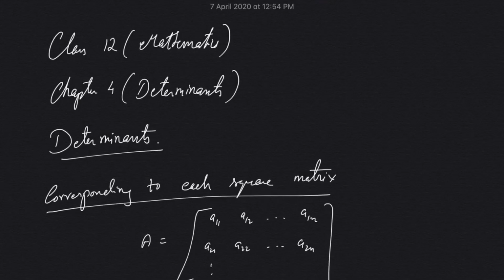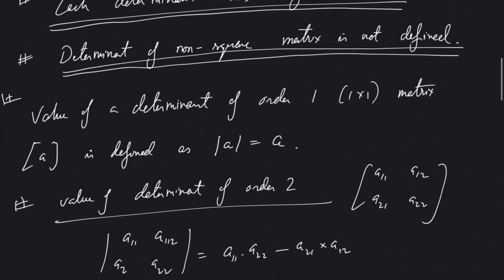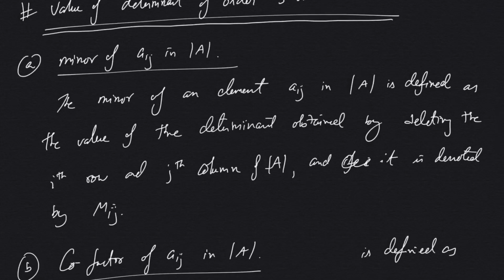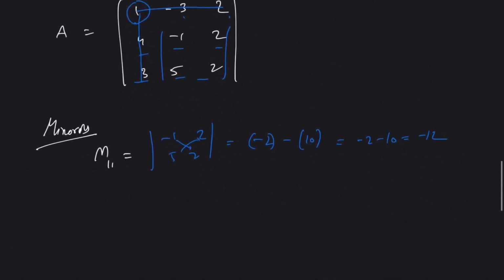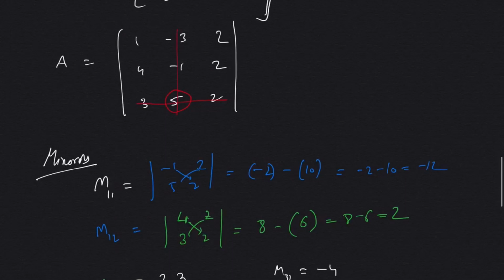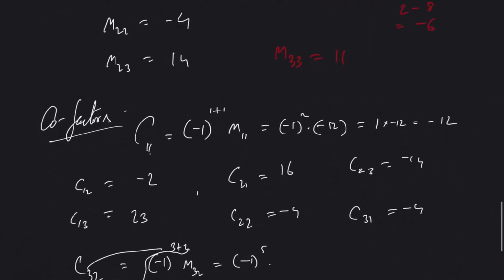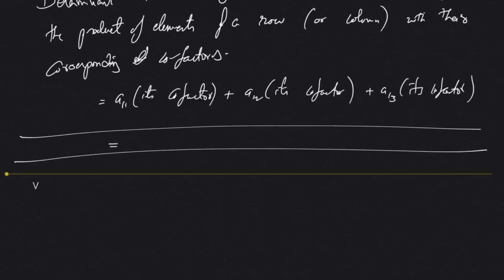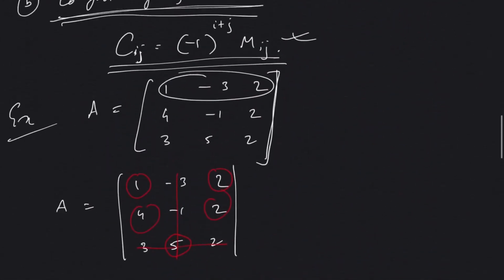Class 12 | Chapter 4 | Introduction